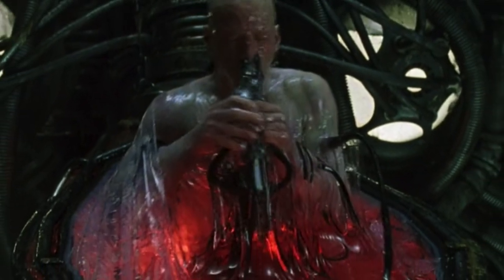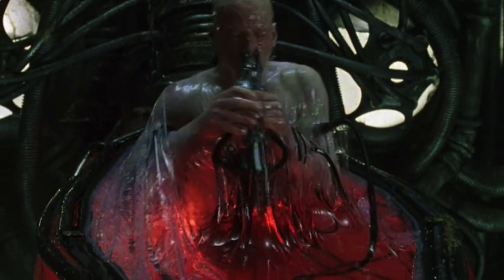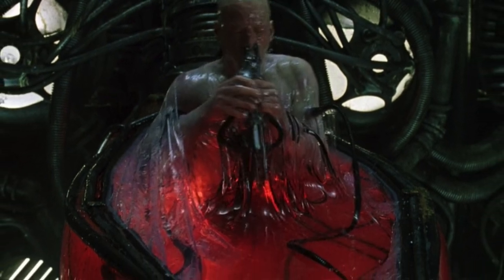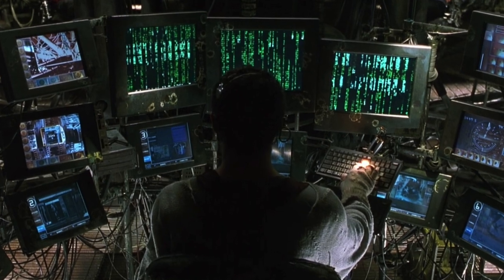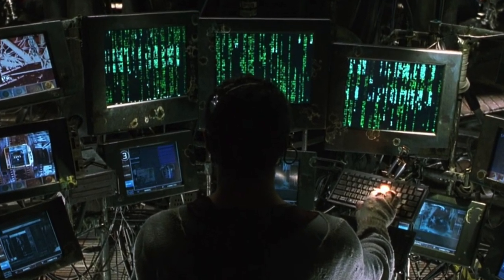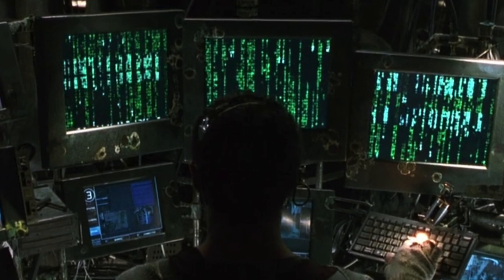Matrix: Agent Transformation EXPLAINED! Do people survive?!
In The Matrix, what happens when agents transform into people? According to the Matrix fandom wiki, possession is the process by which a program takes over a bluepill's avatar, controlling the avatar as its own shell, and projecting its own RSI in place of the human's. In this video I explore: what happens when an agent possesses a human? Do the people remember? Is Smith's possession different? And more.

Firstly, if you haven’t watched my Matrix Resurrections NO SPOILER REVIEW then please watch it

0:00 Matrix Agents Transformation Explained
0:37 Matrix what is agent possession?
2:06 Matrix can agents possess red pills?
3:00 Matrix agent transformation explained
5:40 Matrix Agent Smith copy
8:12 Matrix do possessed humans remember?

Learn more!
• The Matrix Agents
• The Matrix agents explained
• The Matrix agents possession
• The matrix agents transformation
• The Matrix Resurrections
• Matrix Resurrections ending
• Matrix Resurrections ending explained
• The Matrix Resurrections trailer
• Matrix Resurrections problems
• Matrix Resurrections reaction
• The Matrix explained
• The Matrix ending explained
• The Matrix timeline
• The Matrix Reloaded ending
• The Matrix Reloaded architect

MARVEL CINEMATIC UNIVERSE TIMELINE EXPLAINED! ► shorturl.at/qITY4